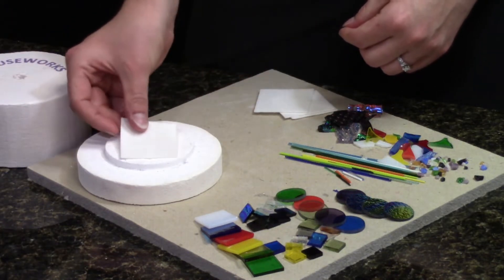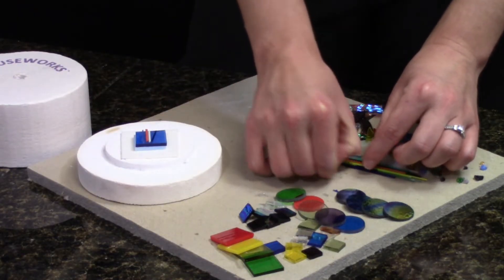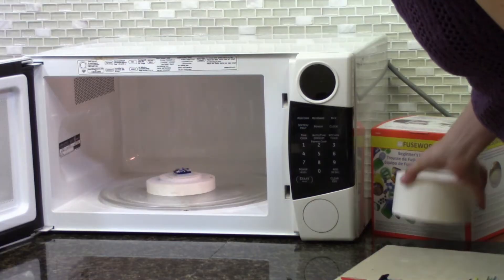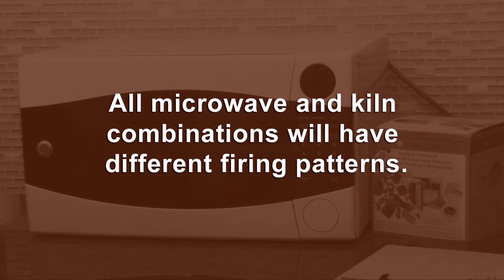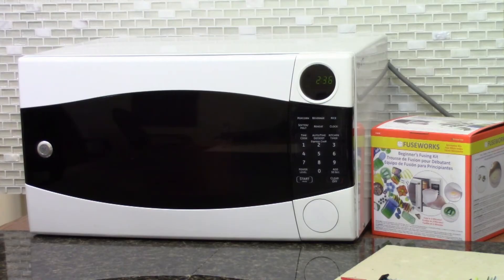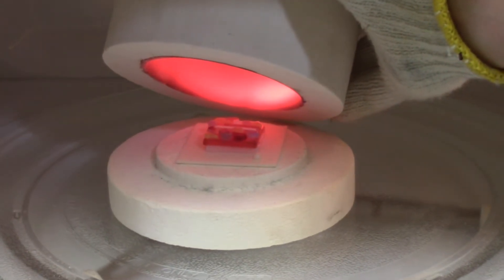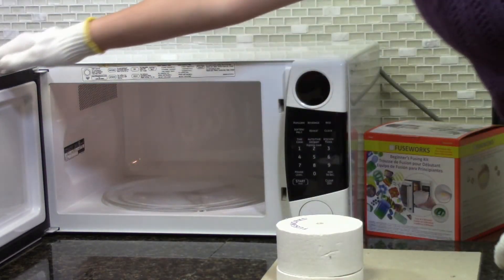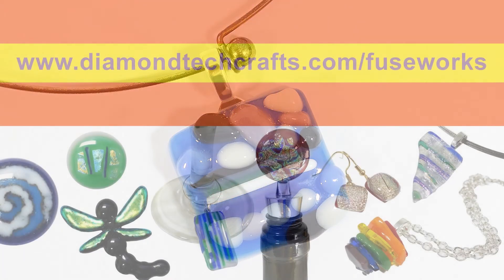Fuse Glass using the Fuseworks Microwave Kiln!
Learn to fuse glass in as little as 3 minutes right in your own microwave oven! The Fuseworks Microwave Kiln is lined with a composite material formulated to intensify the microwaves in your home microwave.  The Fuseworks Microwave Kiln is best suited for use with metal lined microwaves between 800 and 1200 watts.

The 2.75" internal fusing platform is perfect for fusing jewelry pieces or embellishments in as little as 3 minutes. Small and compact it store easily making glass fusing easy, safe and economical.
Kiln dimensions 3 1/4" H x 4 1/2" D.

Be sure to check out over 20 new Fuseworks products with a larger variety of colors and products to choose from for inspiration.  more information and project ideas!